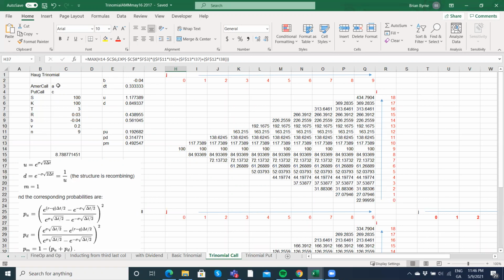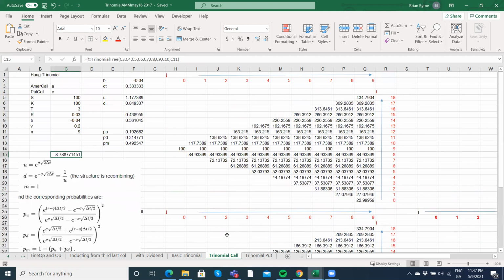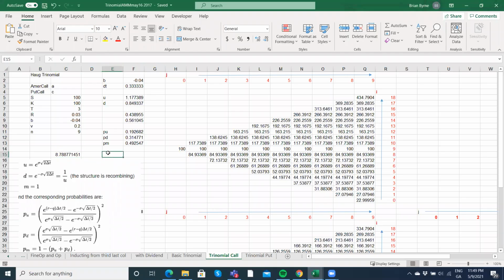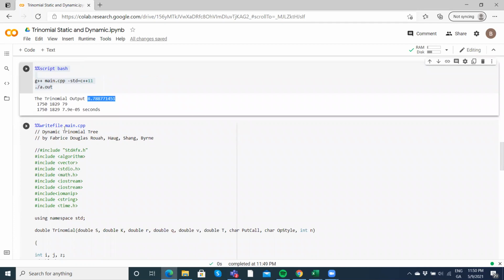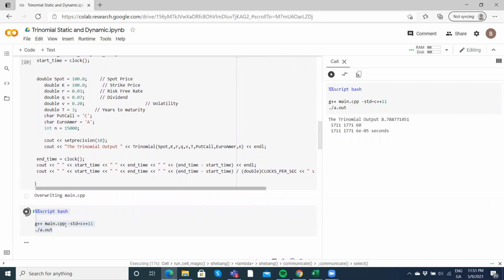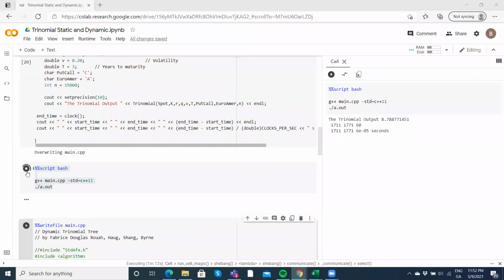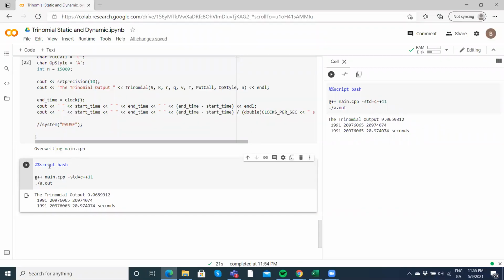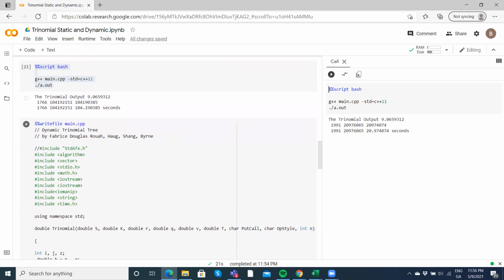American Call Option estimation using Trinomial Lattices implemented in Google Colab with C++ .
We compare the estimation speed for static (Rouah) and dynamic (Haug) tree designs using C++ code executed in Google Colab. The trinomial tree is based on the Espen Haug trinomial published in his text is faster. This once again demonstrates the advantage associated with make use of dynamic memory. Google Colab is especially useful for running computationally intensive models.